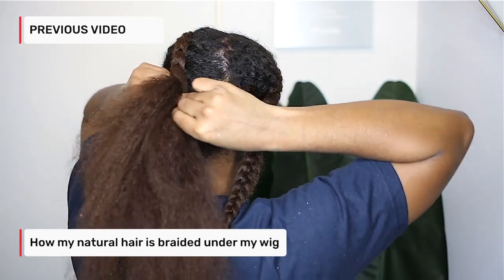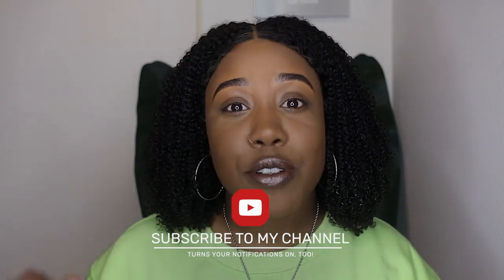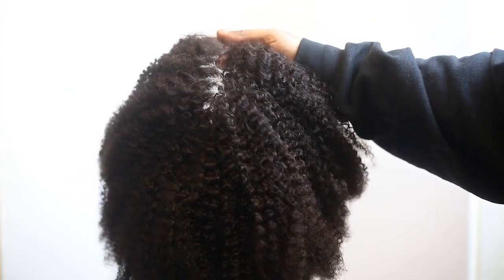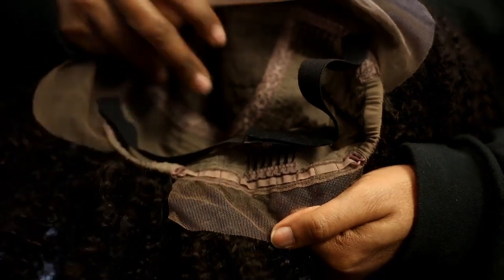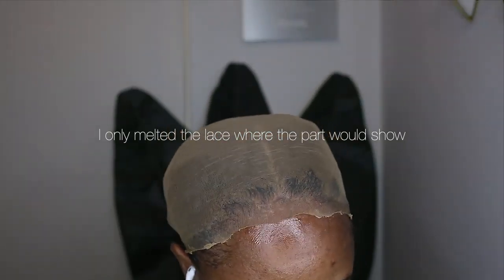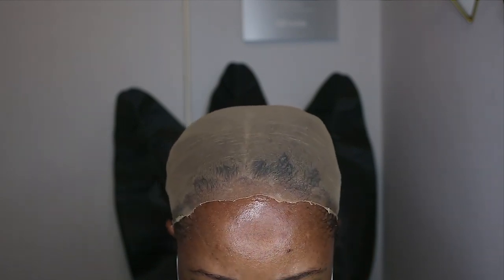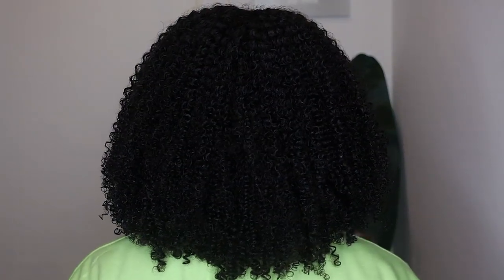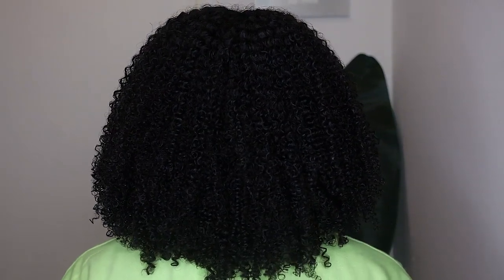MOST REALISTIC KINKY CURLY HAIR EVER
HERGIVENHAIR INFO:

Valentine's Day Sale from Feb 10-15, Up to $60 OFF!!!

Wig:  "Dipped In Texture" Coily Unit

Hair Texture: Coily (3c/4a)
Wig Type: Lace Front (13"*6")
Hair Length: 16 inches
Capsize: Small

100% Virgin Human Hair - Yes

TW: ImFinallyAmber
SC: fineasscurl